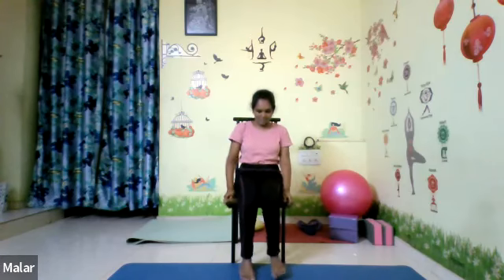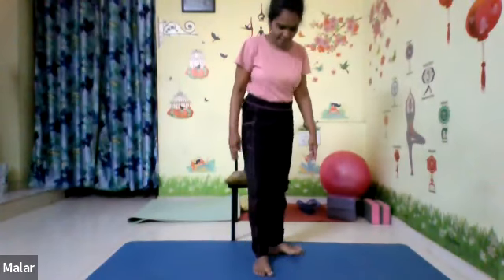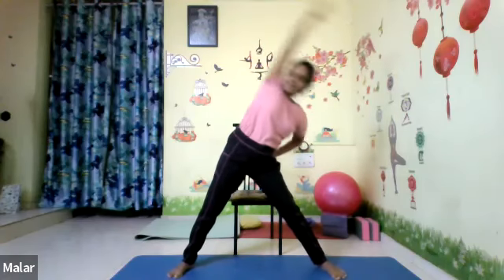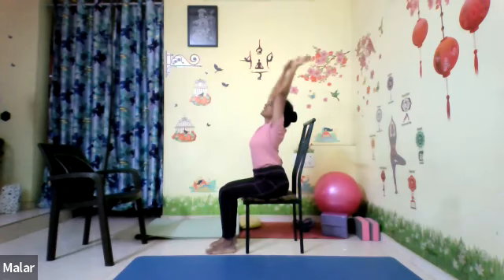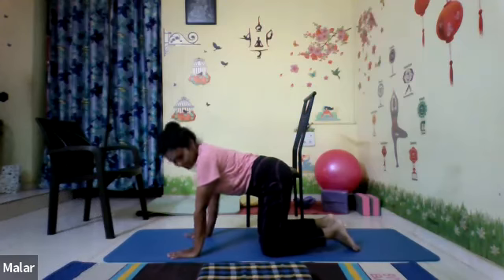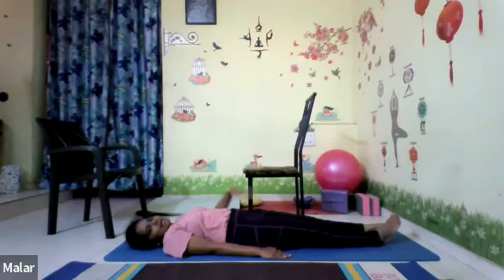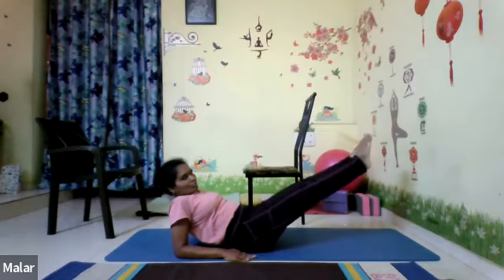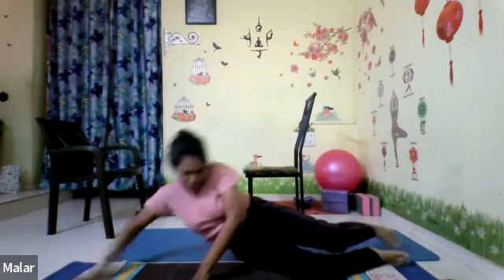Gentle Yoga 20Nov22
Pranayama, Chair asanas, Relaxation